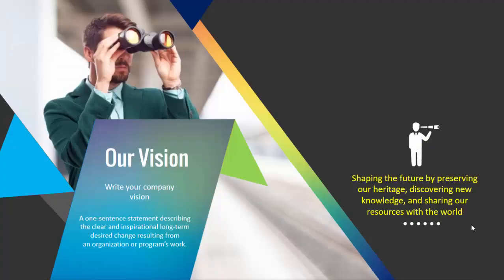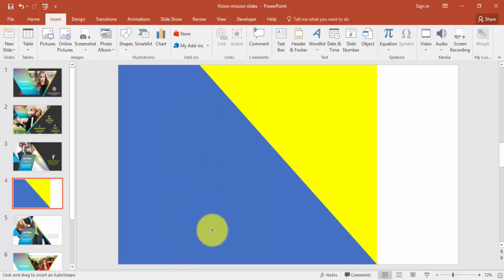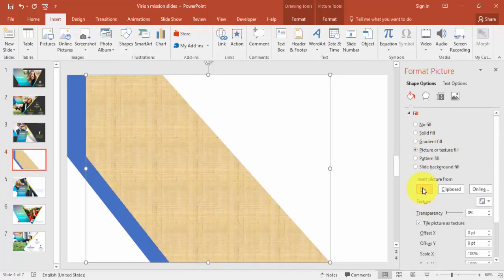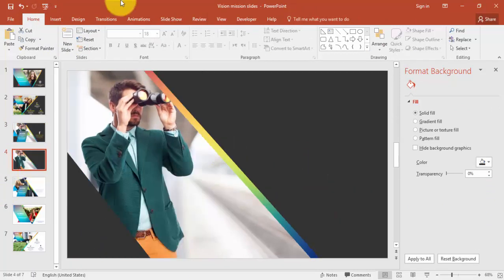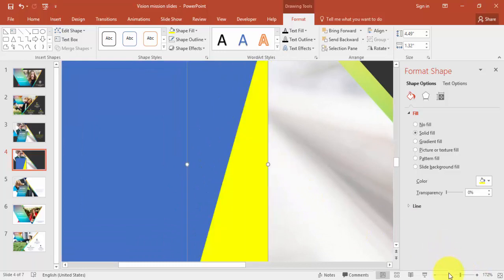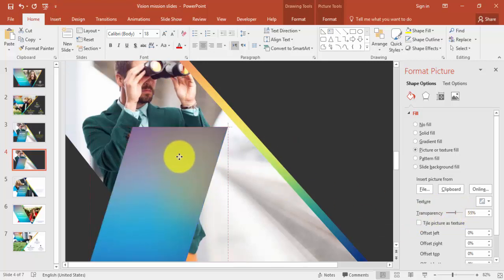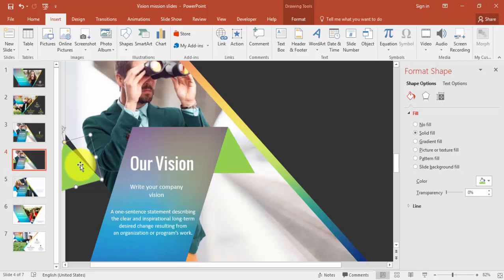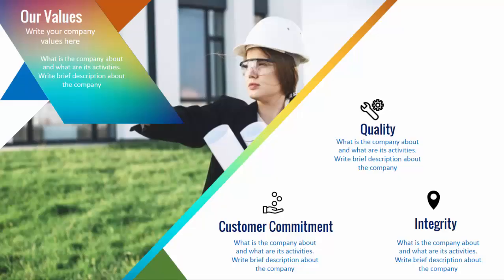How to create Vision and Mission Slide in PowerPoint